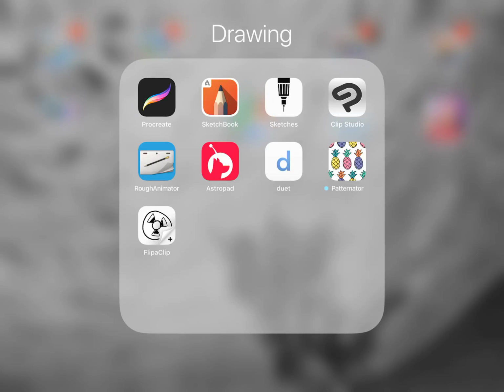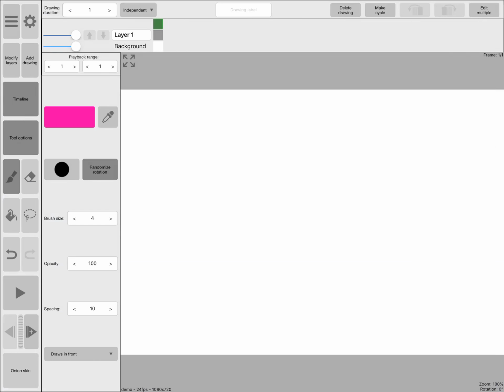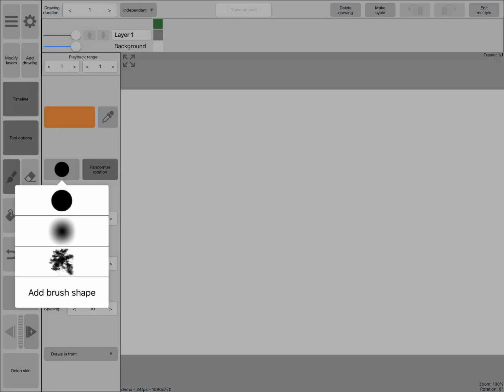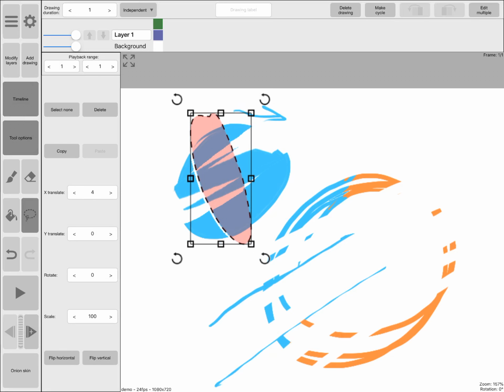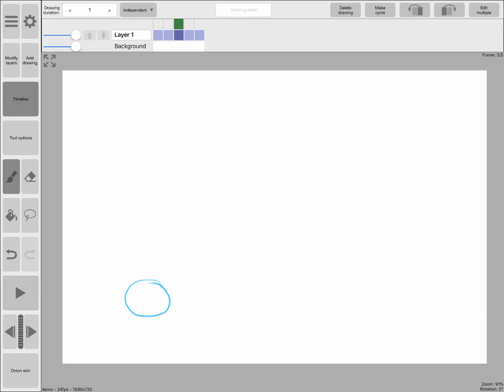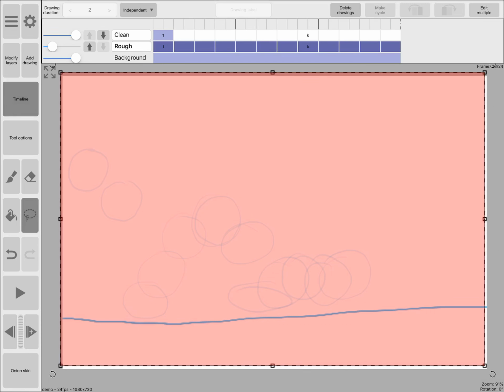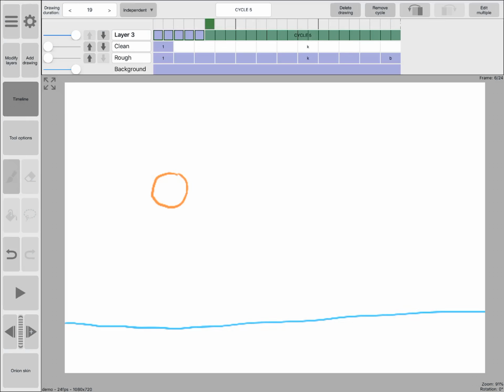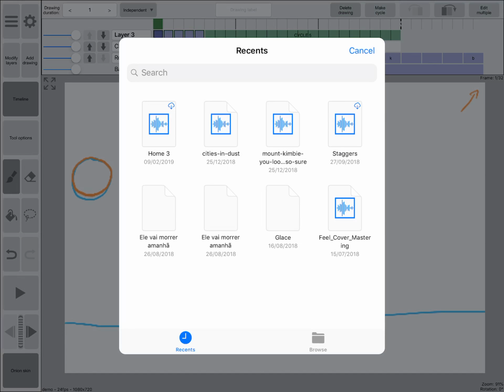Rough animator tutorial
Just some tips for animating in this nifty iPad app!